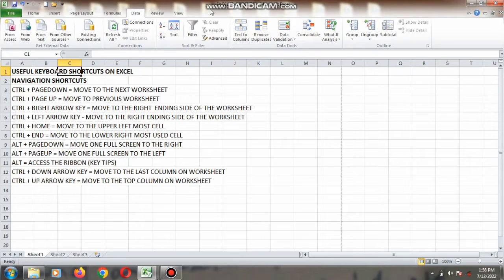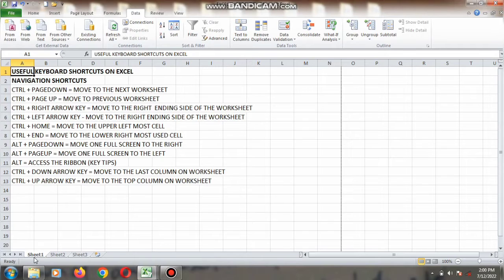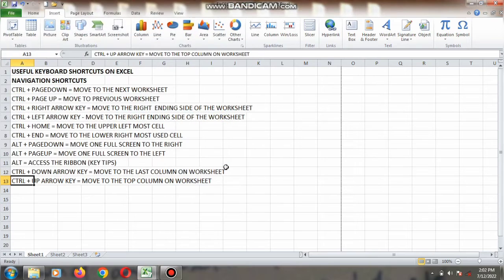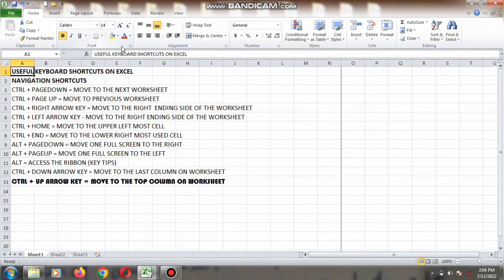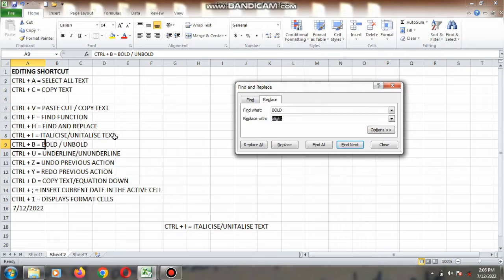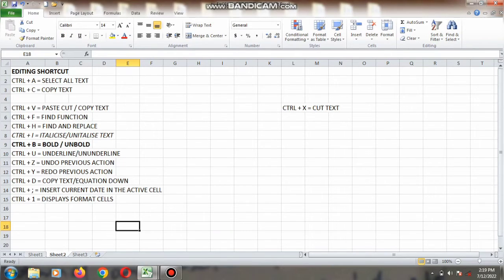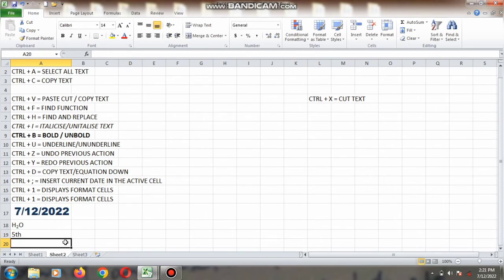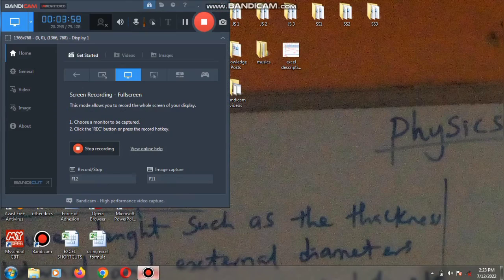4 0 Excel Shortcuts